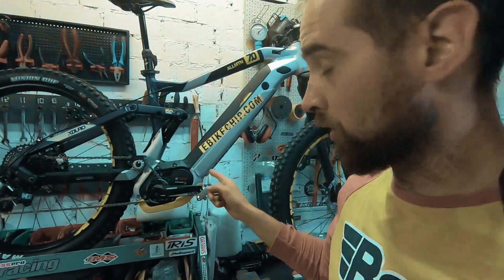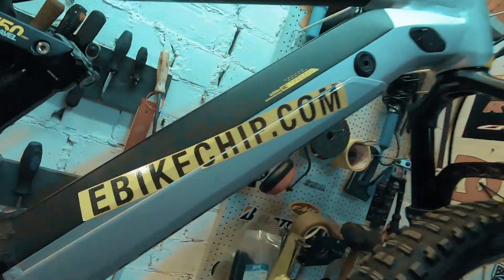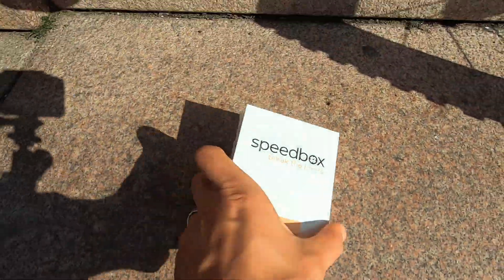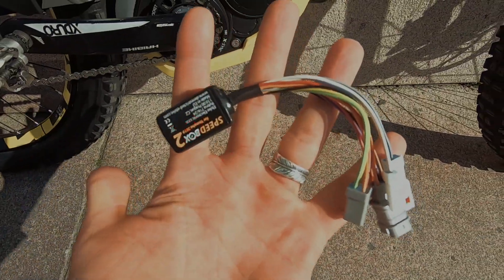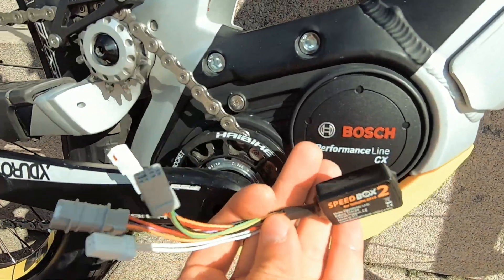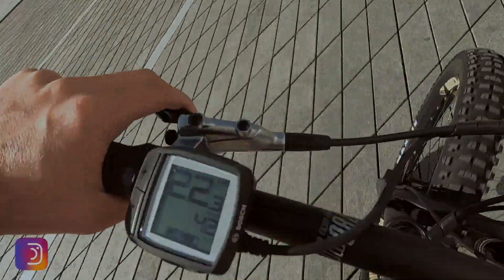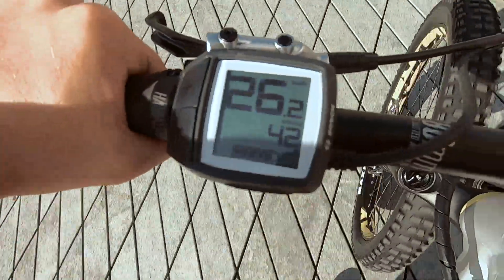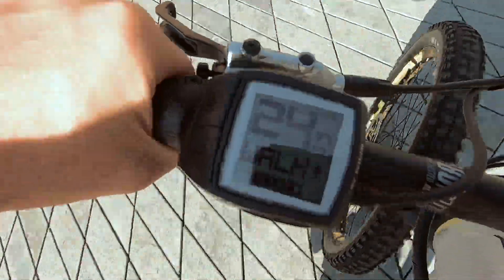A must-have for all E-bike owners! Bosch, Yamaha, Shimano Motors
E-BIKE OWNERS ATTENTION! - this is a MUST-HAVE for all electric bike owners! This speed limiter removes & derestricts your e-bike motor and you can enjoy your ebike as it was designed to be Get your Speedbox 2.0 (NEW 2019 AUGUST release!), fits all Ebikes Bosch Shimano Yamaha Giant Brose